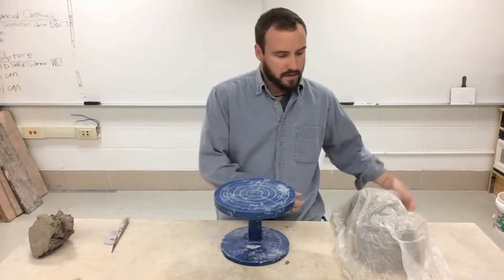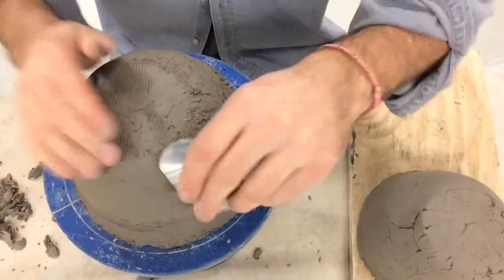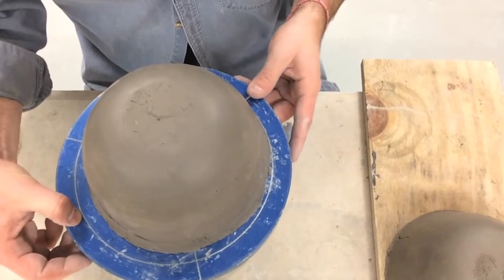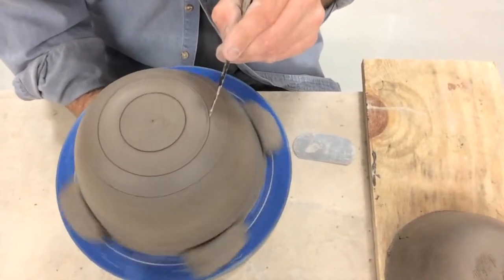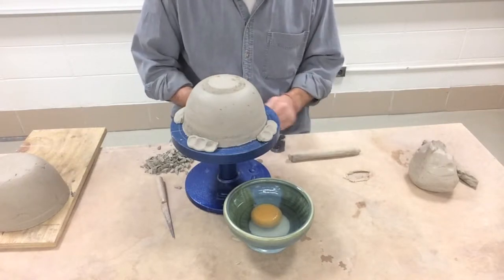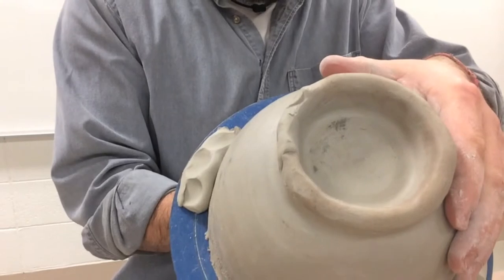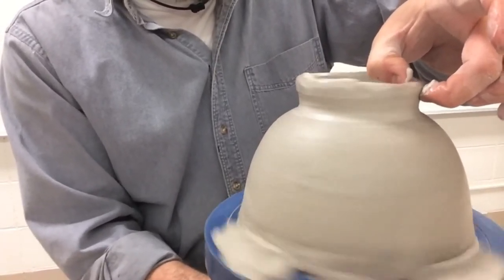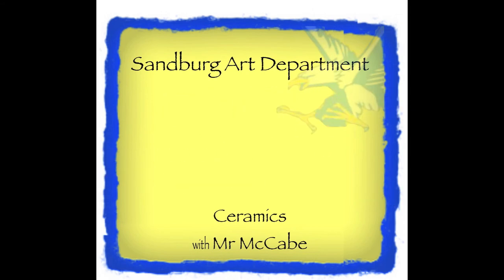Press Mold Vase part 2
Watch Mr McCabe put the foot on a press mold vase in part 2 of 4 in building a press mold vase.